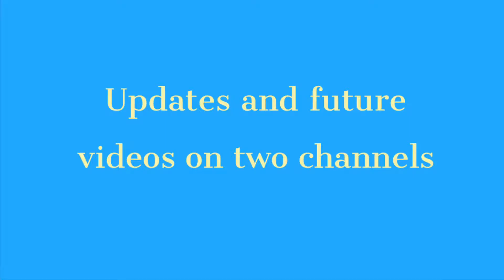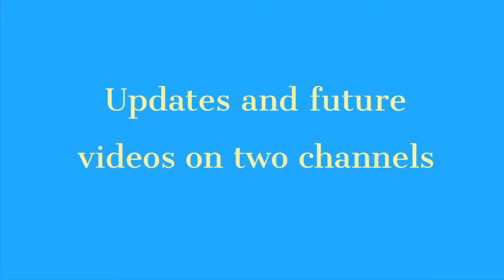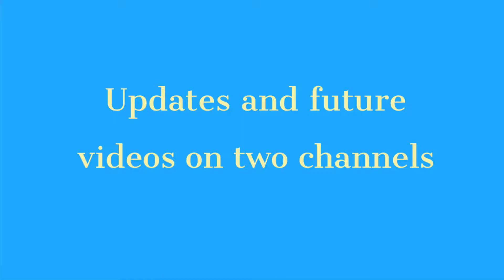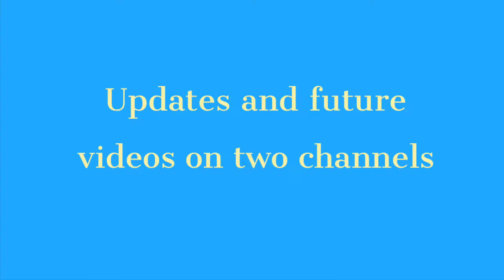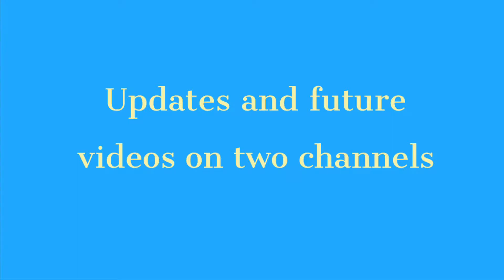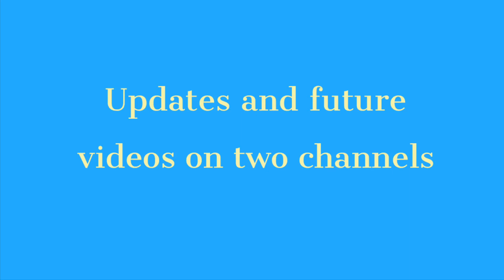Updates in future videos of channels channels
I’m sorry the text in the thumbnail and in the video is unclear that says I’m his little off but I got it ignore the updates for the furry gamer and this channel I want to thank everybody for being extremely patient I know I’ve been busy and I will try to upload on this channel and my other channels as much as I can and don’t forget to like comment subscribe and those videos they mention in the audio and more will be on their way soon